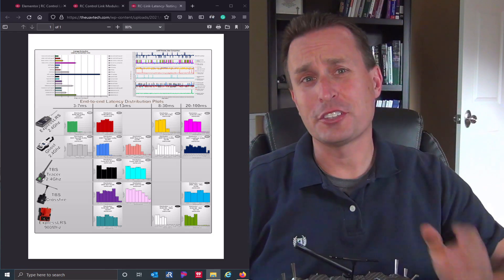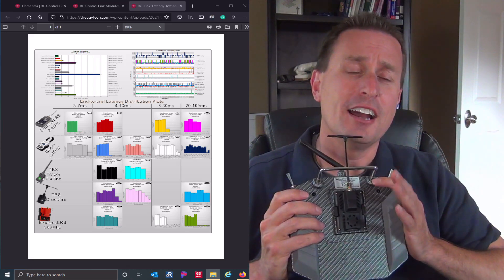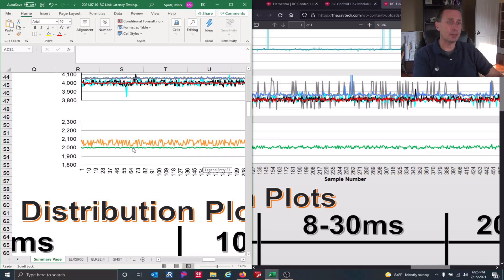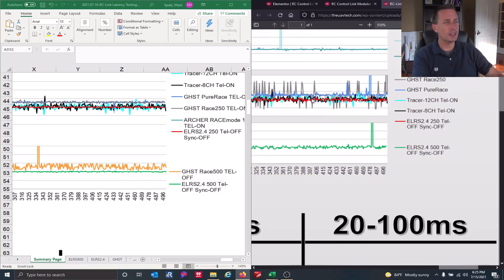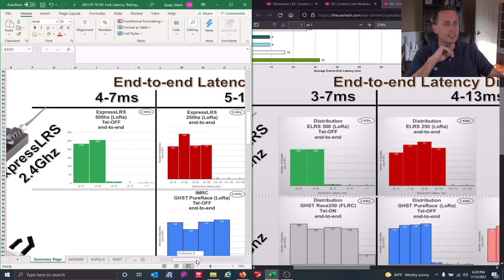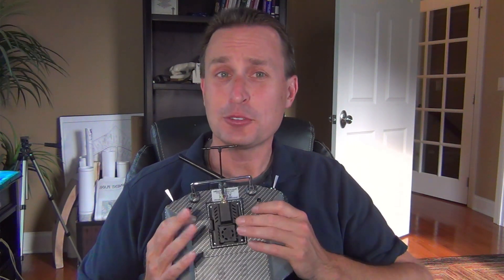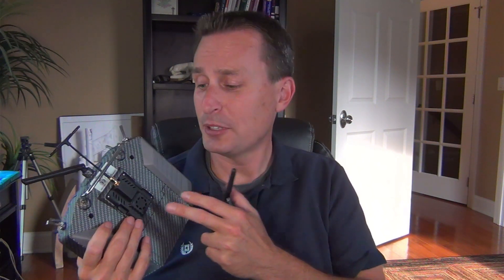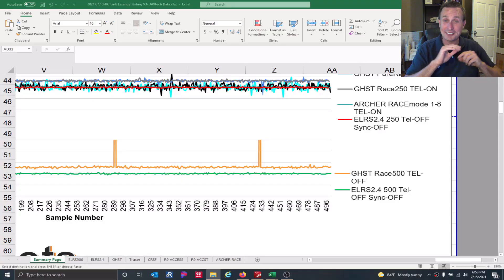HappyModel | ExpressLRS Performance Update (LOWEST JITTER!) 😯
We review the performance of the HappyModel ExpressLRS 2.4G module and update the End-to-End and Jitter charts on my high-performance module testing sheet.

To order these products OR to download a PDF of the testing results sheet,

Have a product for review?:
UAV Tech
117 S. State Street
Box 504